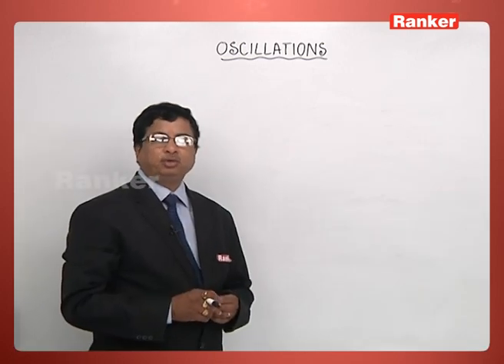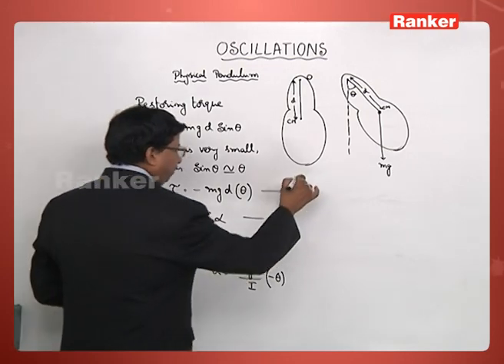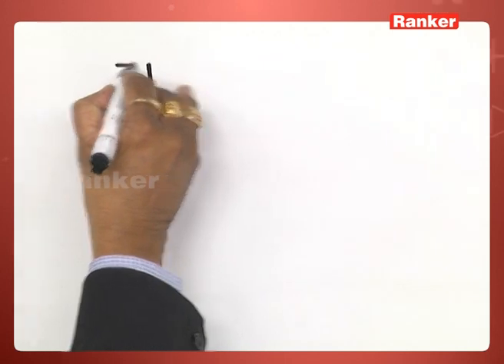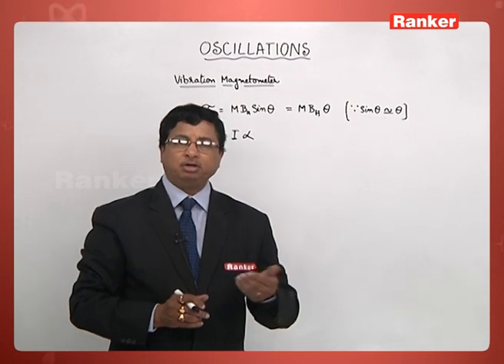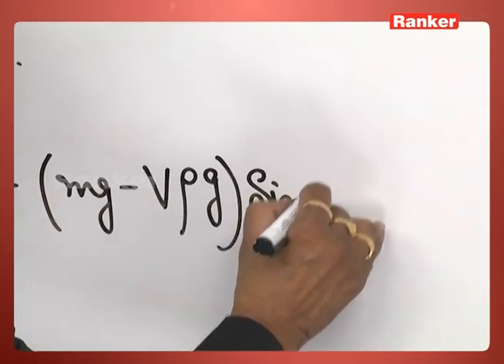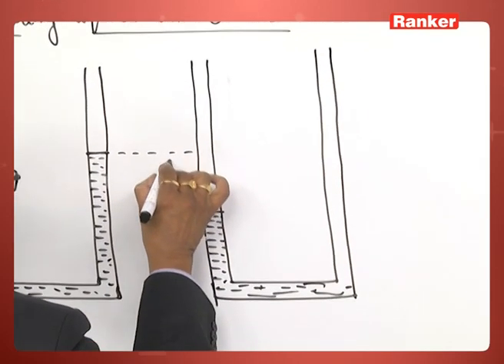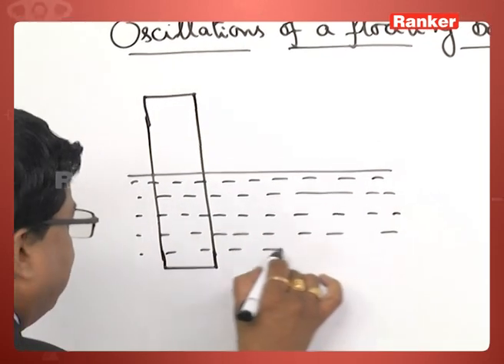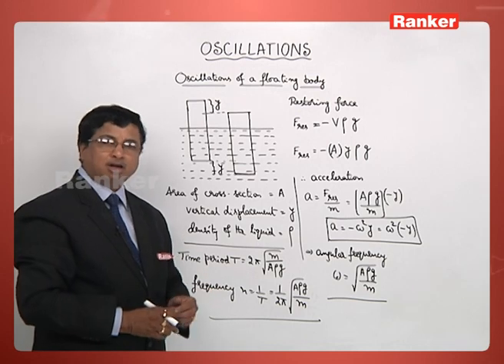APPLICATIONS OF SHM, Physics by C.V.R Srinivasa Charyulu sir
In this video Rank of APPLICATIONS OF SHM related to physics is explained by C.V.R Srinivasa Charyulu sir which are best videos for the preparation.

Rankers Learning
Street No:12, Himayath Nagar,
Hyderabad - 500029